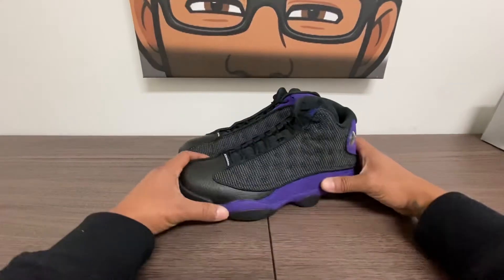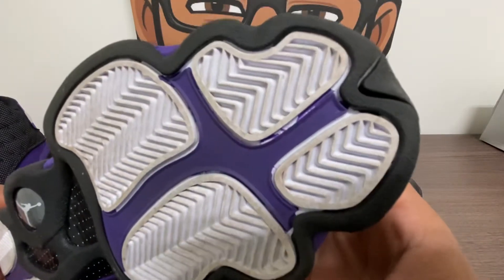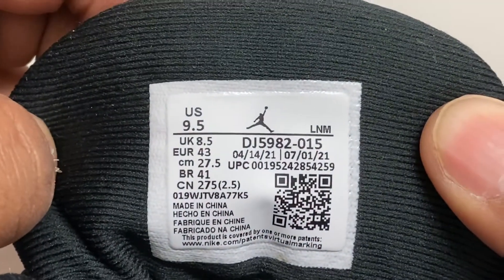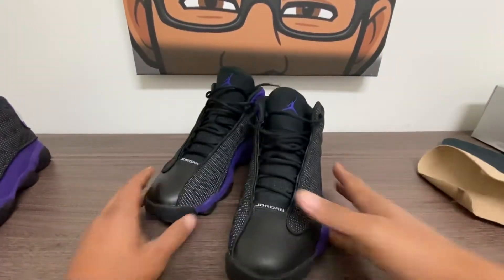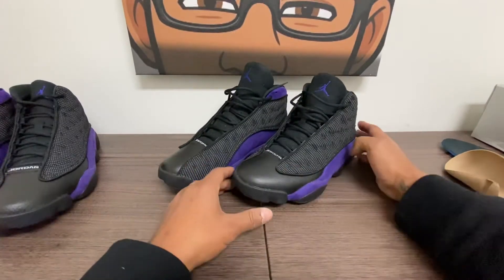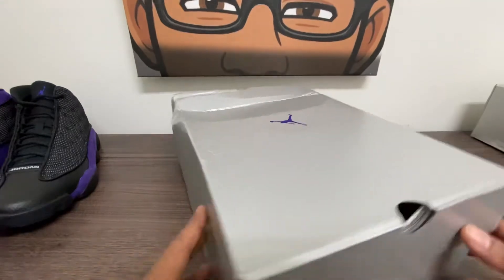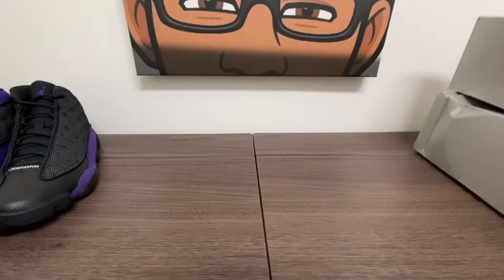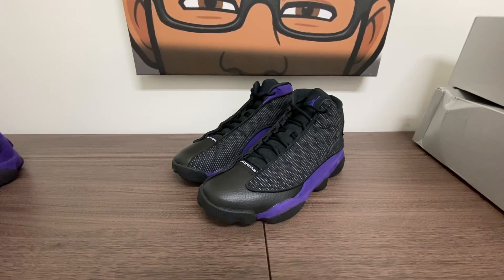Jordan 13 Court Purple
So nice I had to cop it twice, actually only really because it was so easy. Every once in a while we sneaker heads run across a shoe that just feels easier to cop and you end up with multiple pairs if you are so inclined………and I often am when it’s a shoe I really like. Perfect color way imo. @nike @CrepProtect dominicanyork nike collection brother retro jordan #13